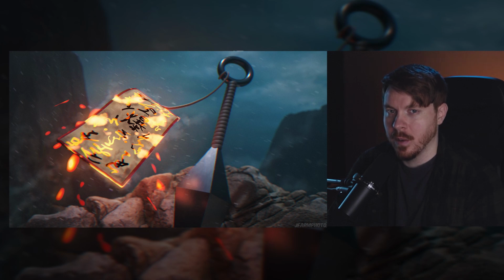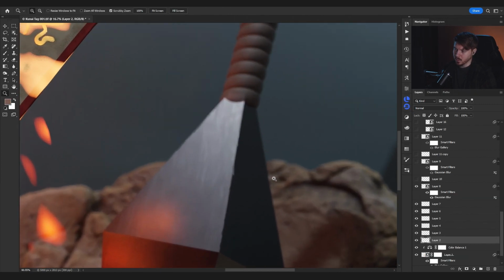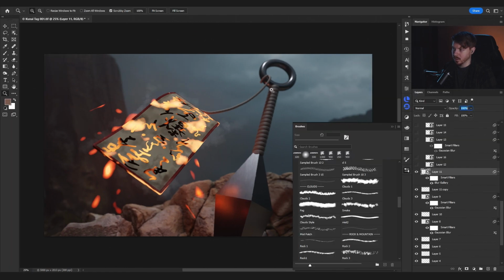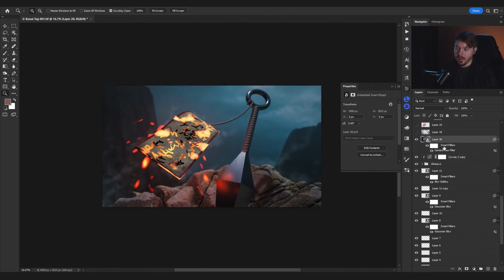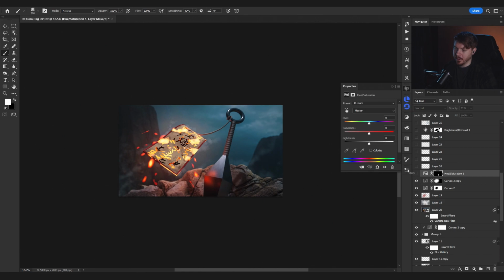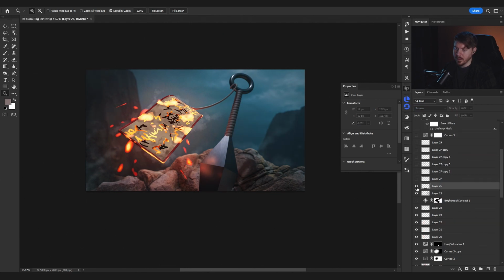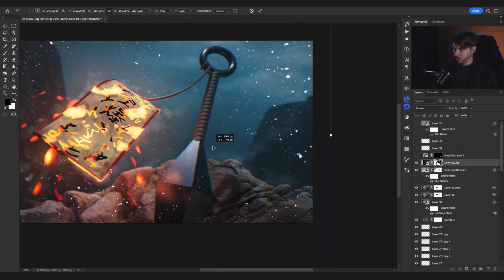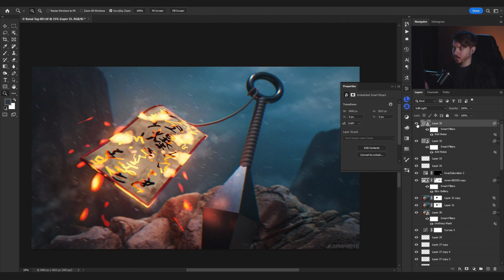How to make a Kunai, Photoshop Tutorial.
Photoshop Part 2 of this Tutorial.
How to model and texture a Kunai, String and Tag in Blender for FREE. Blender Environment.

Your support makes a world of difference.
Your generosity helps me continue the work we're passionate about.

Downloads -